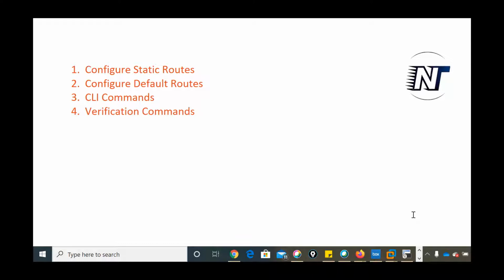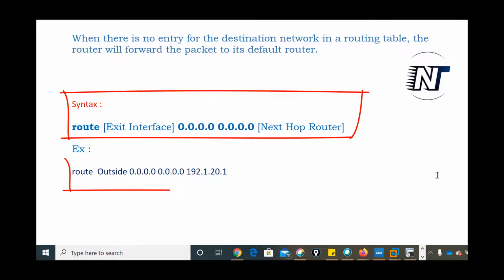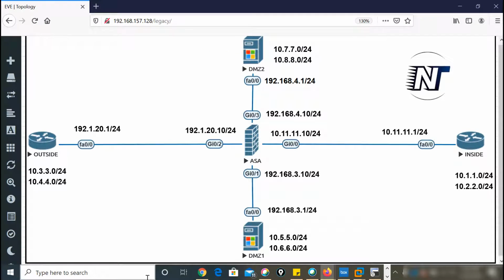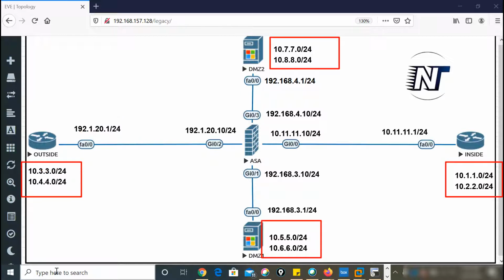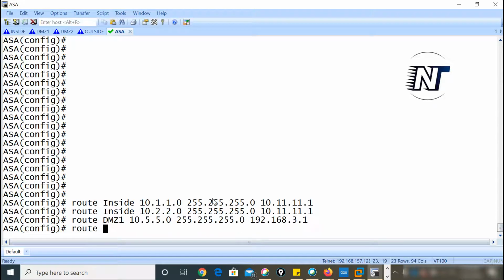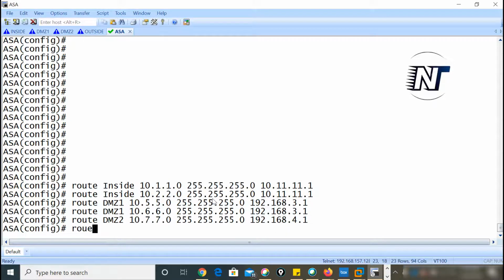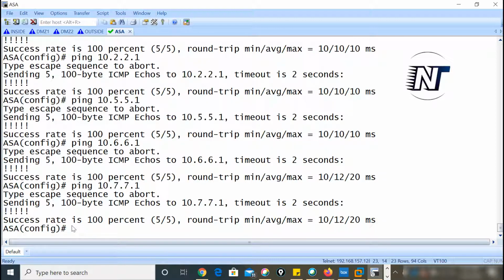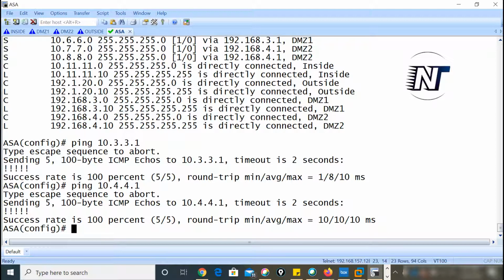4-How to Configure Static and Default Routes on Cisco ASA Firewall | Configuring Static Route ASA.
Dear Viewer,

In this tutorial we will  learn about, How to Configure Static and Default Routes on Cisco ASA Firewall .